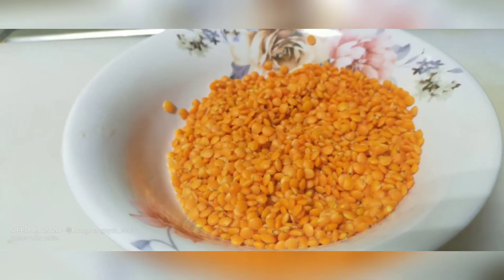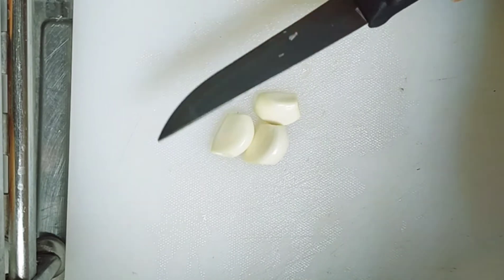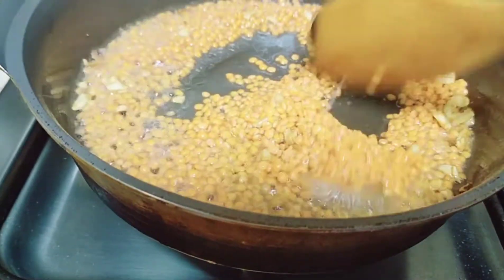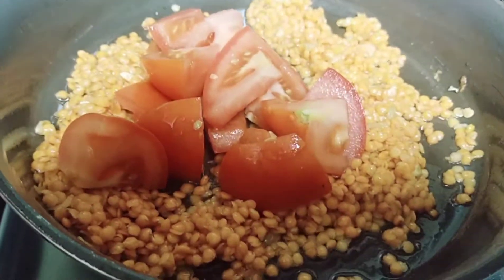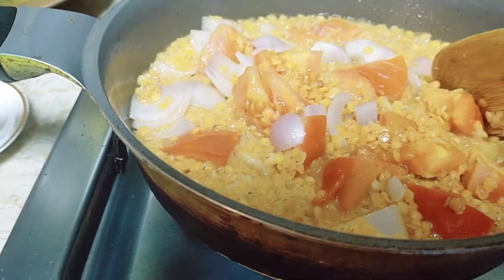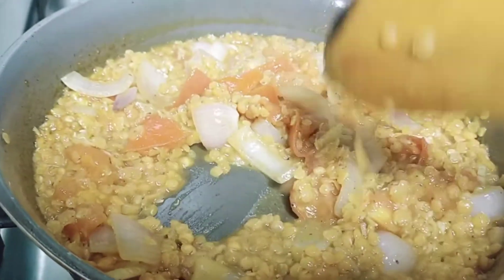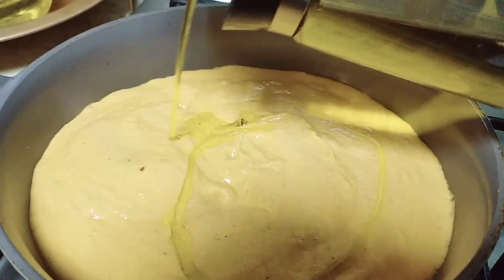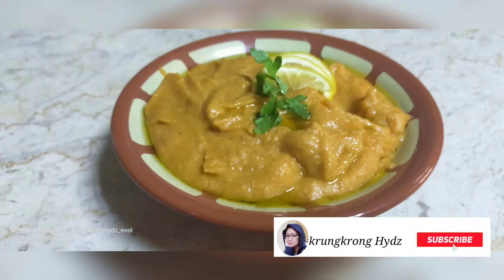Adas poul My Own Cover Version Arabic Food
Bago po ang lahat mag papa salamat muna ako sa Panginoon Hesukristo at binigyan nya muli ako ng pagkakataon na maibahagi ko sa inyo ang kaunti kong nalalaman sa pagluluto.. and sana po na busog ko ang inyong mga mata.. at salamat po sa Dios